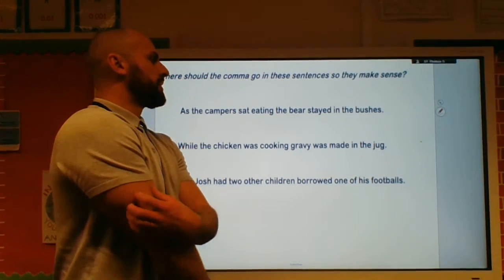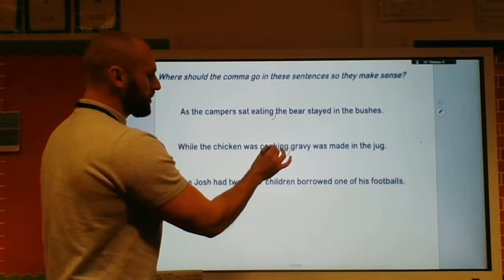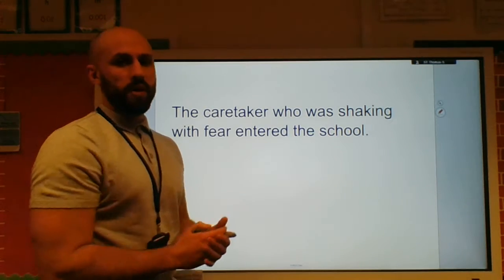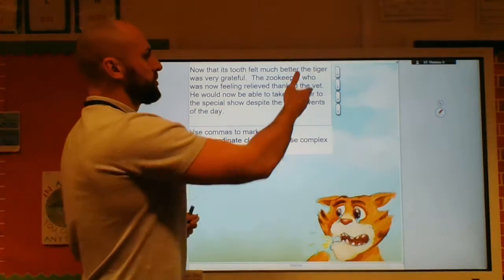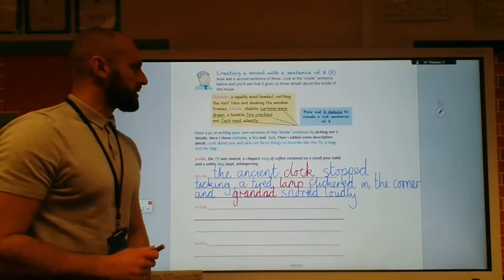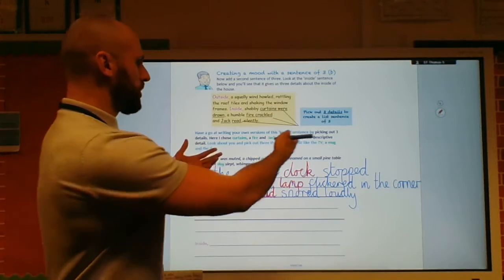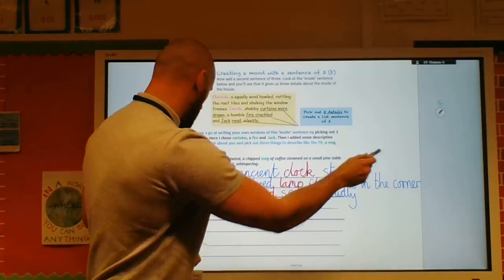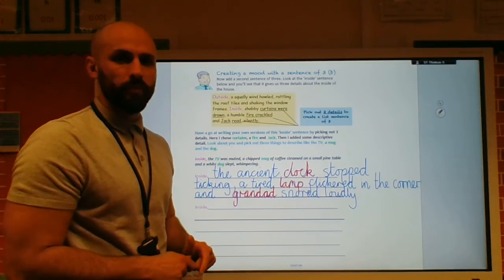Y5 Eng 22 02 21